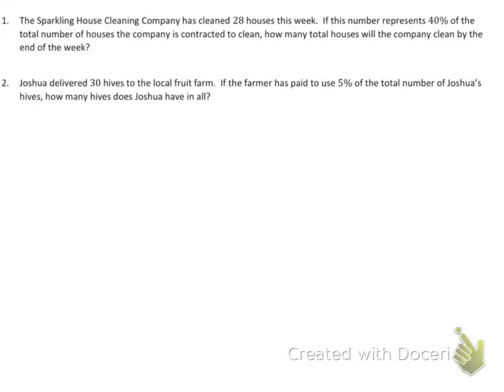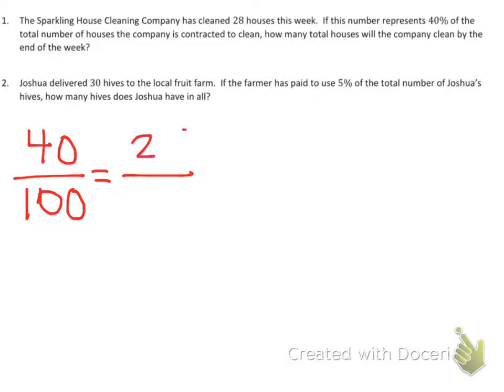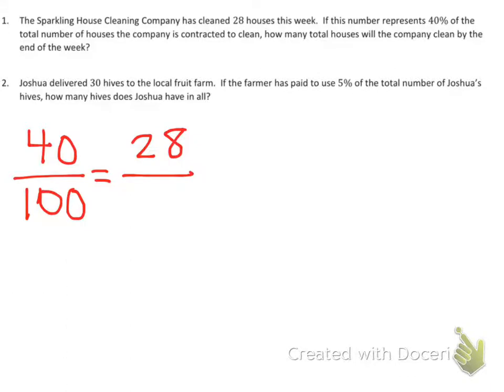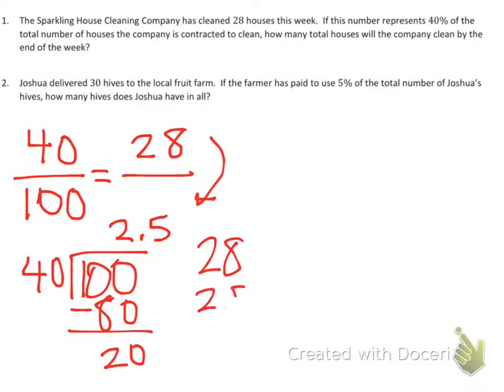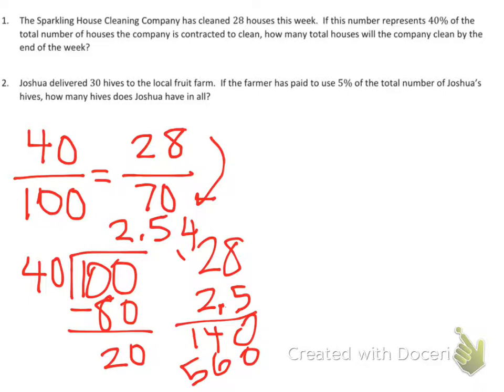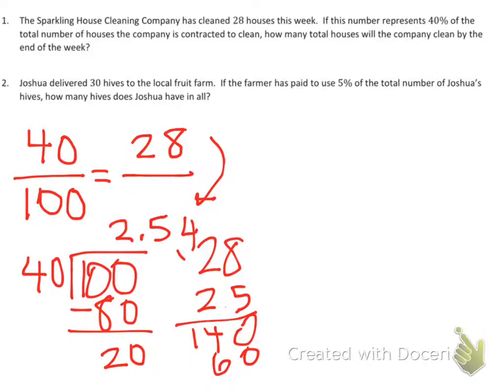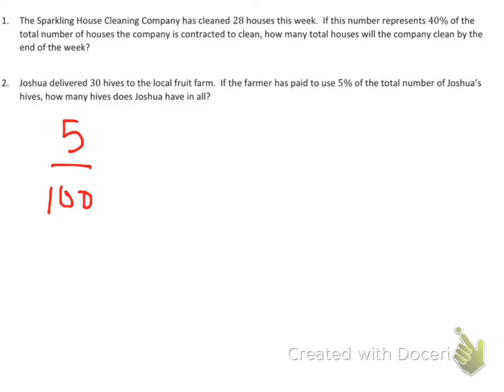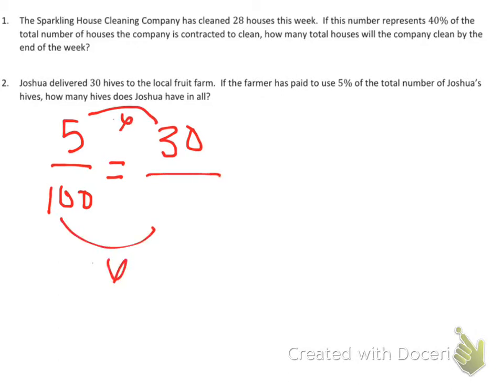Module 3-Lesson 28 Problem Set Answers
Module 3-Lesson 28 Problem Set Answers.  This video screencast was created with Doceri on an iPad. Doceri is free in the iTunes app store.